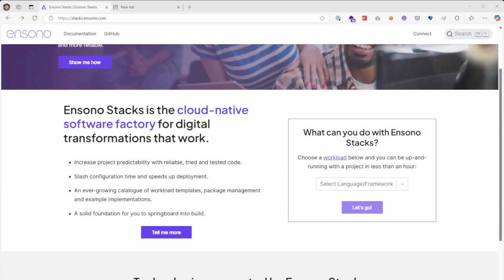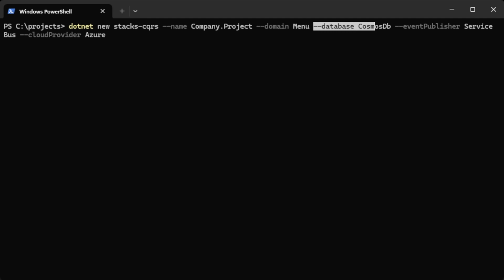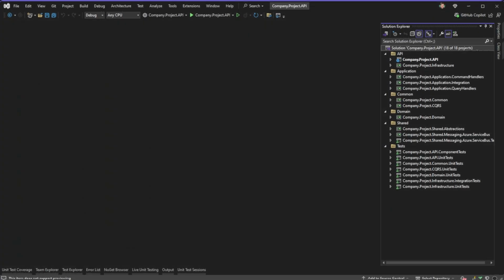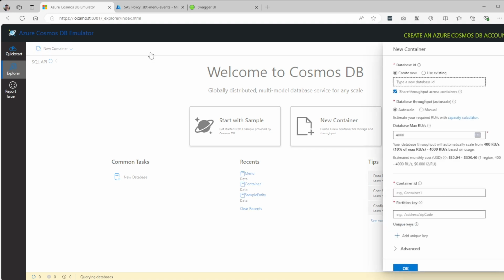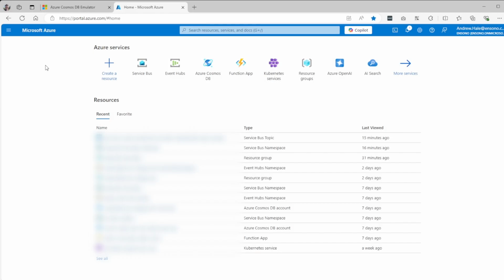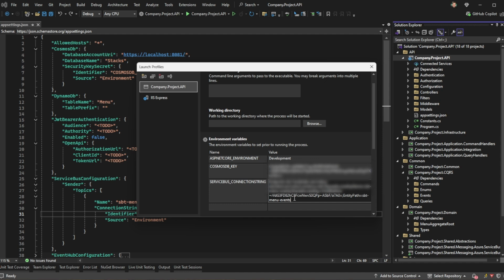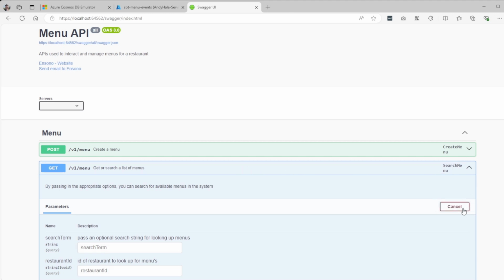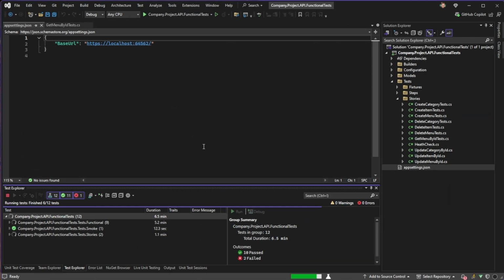Ensono Stacks CQRS Tutorial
A short guid on how to the Ensono Stacks Templates to generate a Web API implementing a CQRS (Command and Query Responsibility Segregation) pattern for greater scalability whilst maintaining security and separation